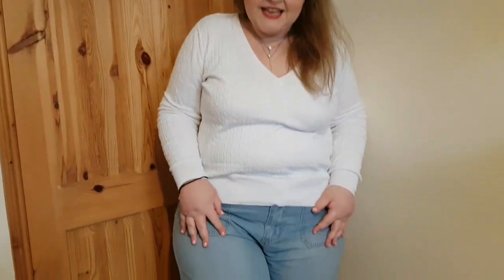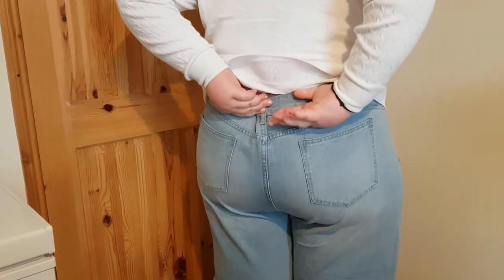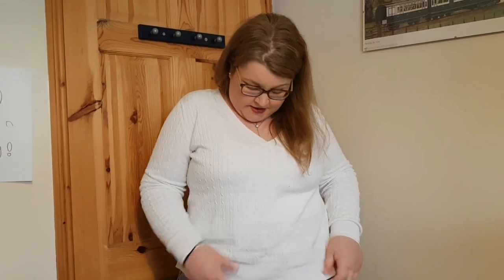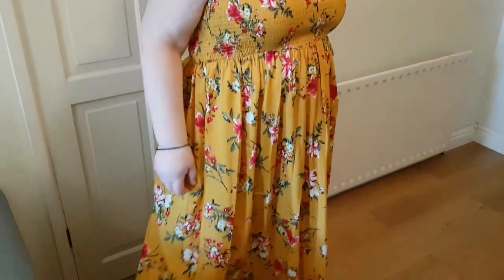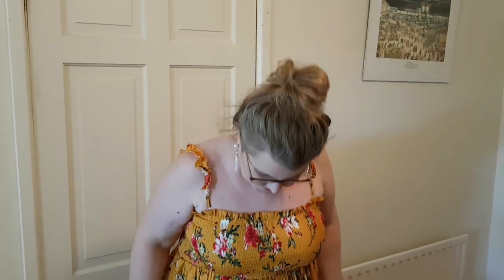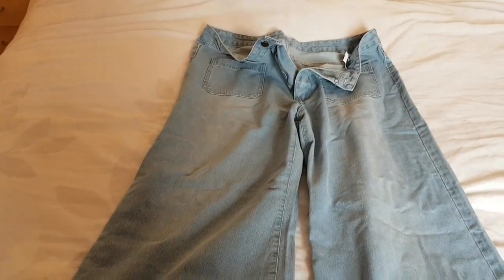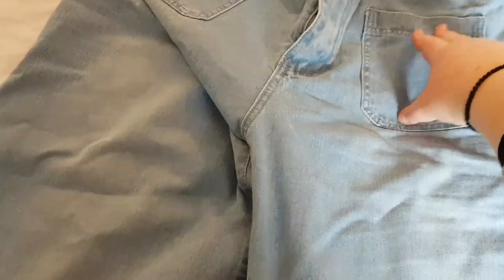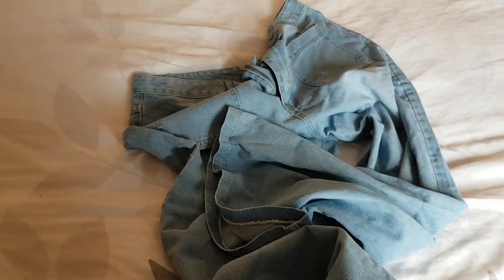Shein Haul//Plussize //How to Order & Returns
Hi everyone!
Welcome to my Shein haul.  this is my first fashion try on haul from Shein.  I am a UK size 16. waist 105/bust 115 and hips 130.I am 163 tall.
Products mentioned
Leopard dress XXL
jeans
leaf detail neclace
bee earrings